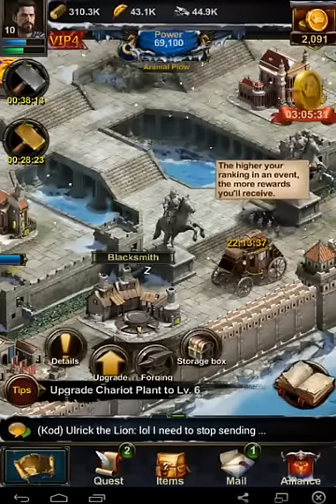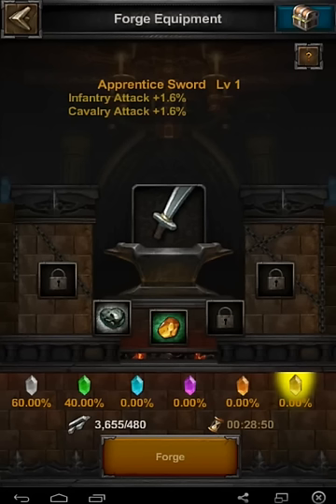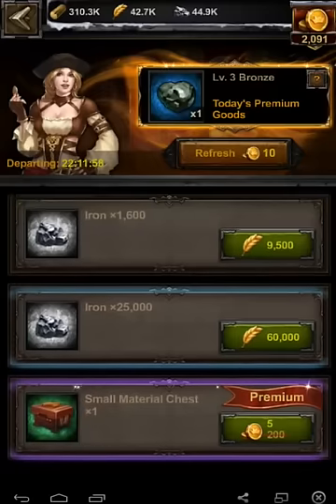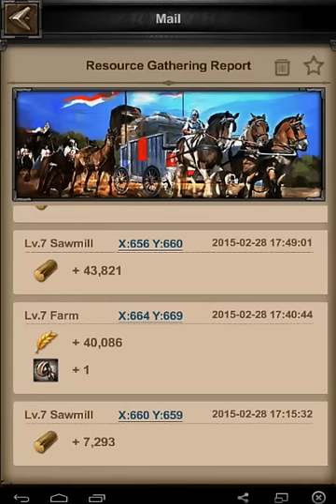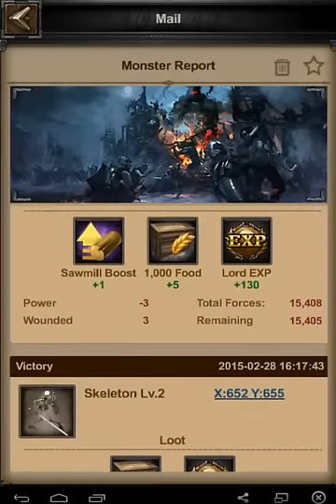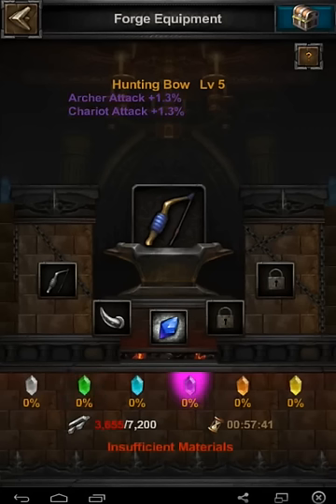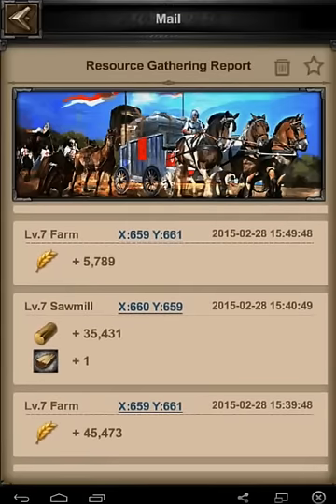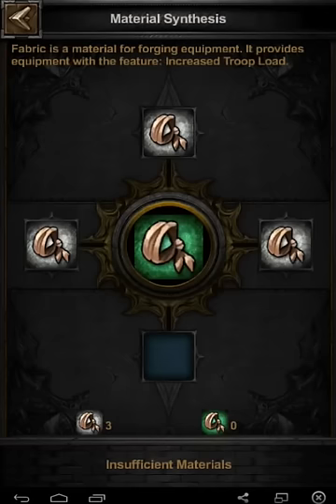Clash of Kings forging items at the blacksmith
This is an over view of forging items at the city blacksmith in Clash of Kings. I cover the various material grades (grey, green, blue etc.) . Also in this video is the best resource tiles to gather for the various materials (bone, maple, horn etc). I also show how to upgrade items from level one to five and, what effect the quality of your item will have on the final result.